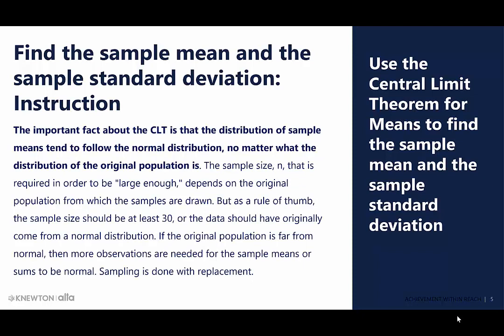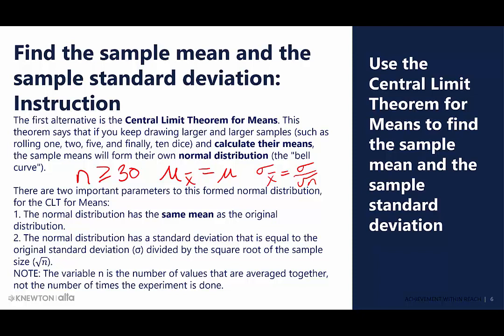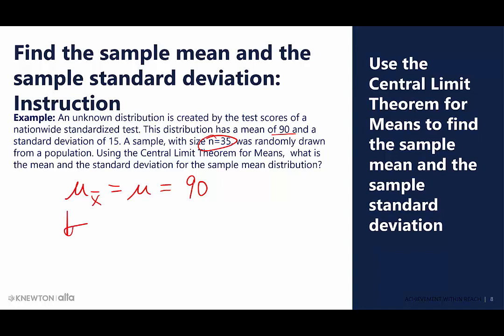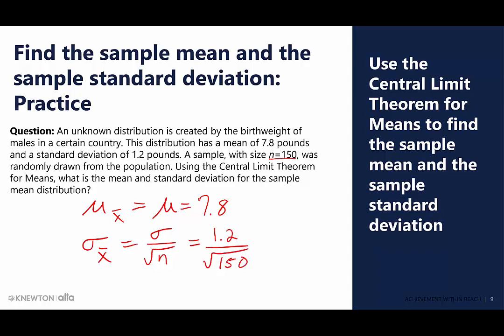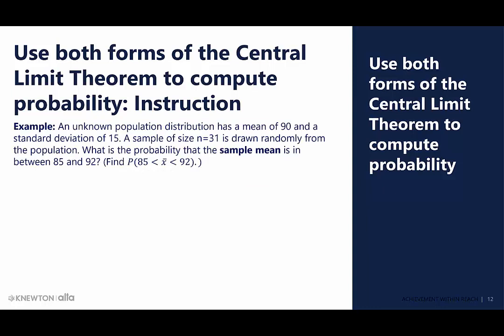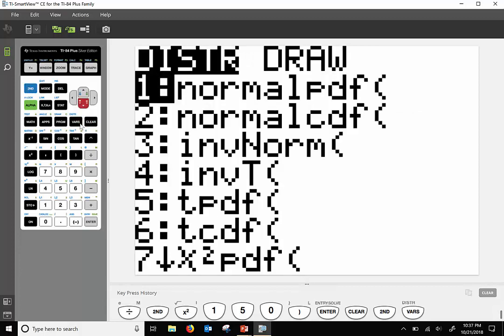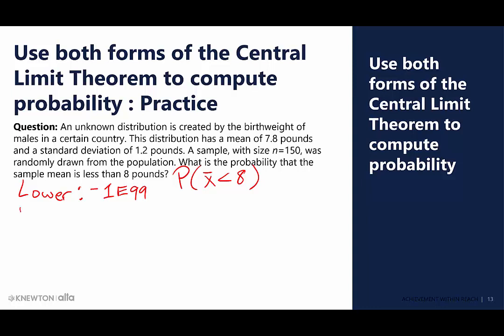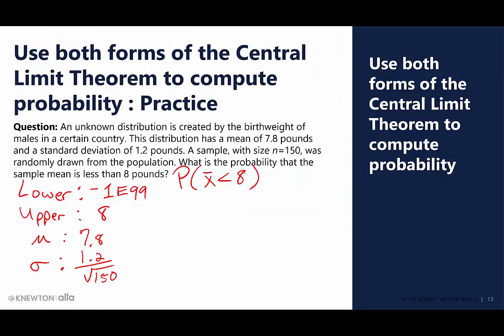Central Limit Theorem for Distribution of Sample Means